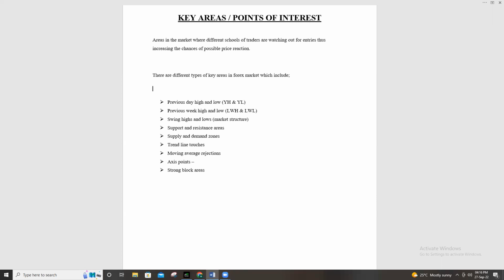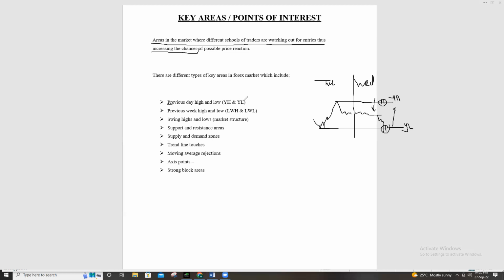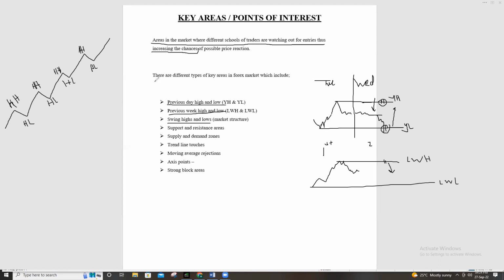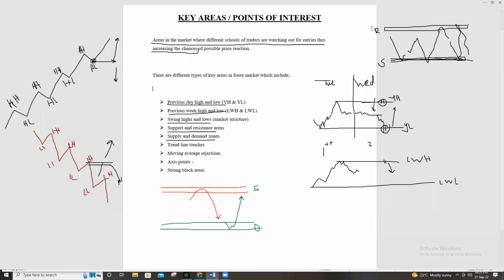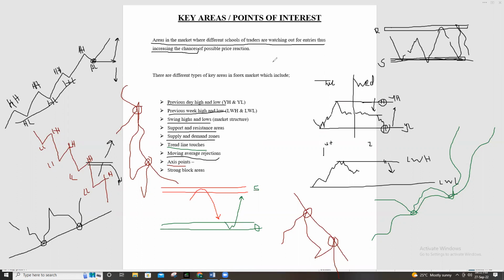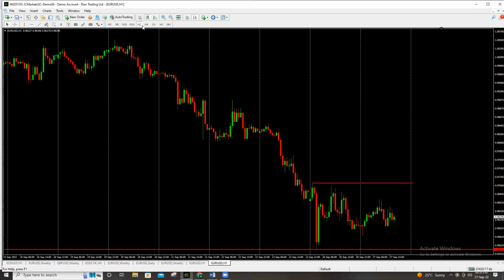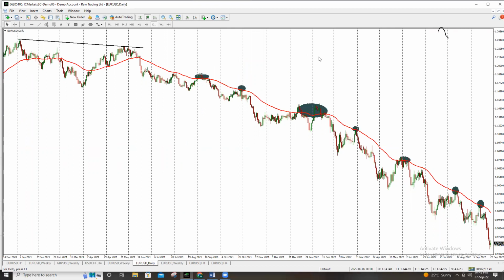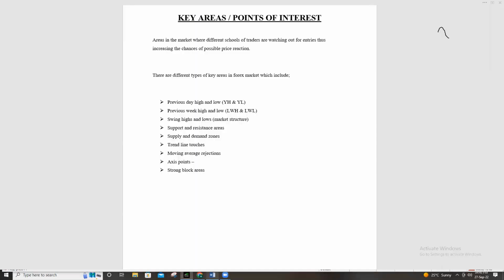POINTS OF INTEREST/ KEY AREAS IN FOREX TRADING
Learn how to Identify the different key areas in the Forex Market that offers HIGH probability trade entries.